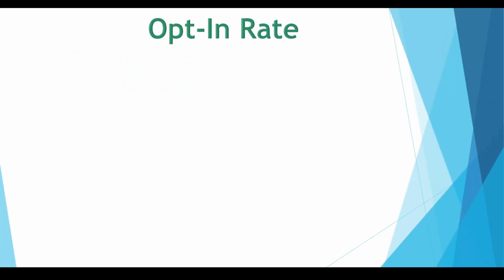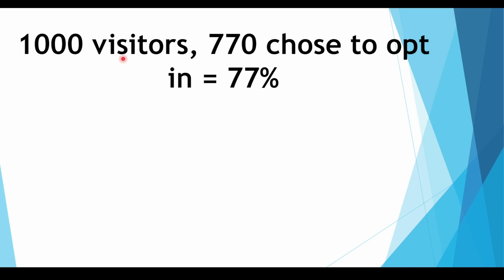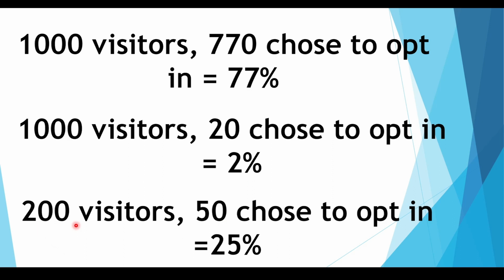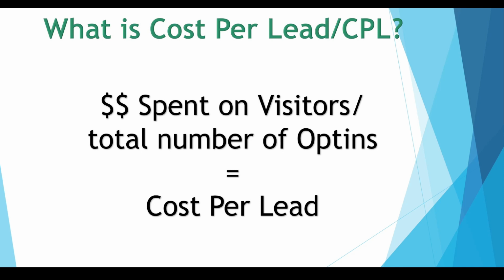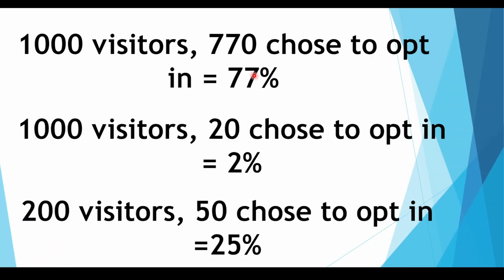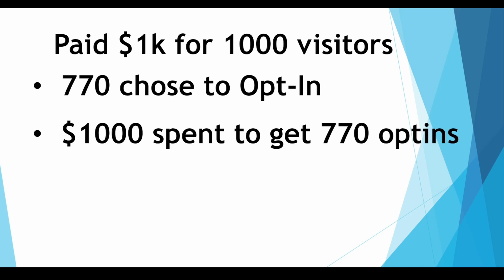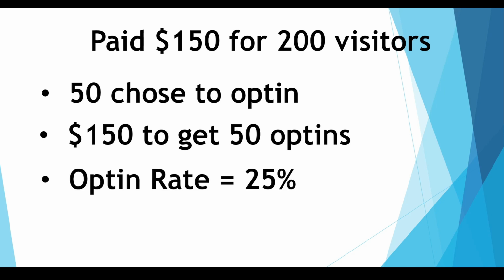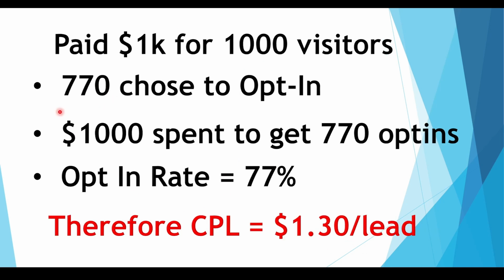You Must Stop These Email Marketing Mistakes! - Episode 6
In this episode of you must stop these email marketing mistakes, we will explain the importance of split testing squeeze pages and the two major metrics to monitor in your squeeze pages.

✨✨ Greatest Mentorship Program on Earth ✨✨
⬇️ Sharing The Top 4 Strategies Top Marketers Use To Make a Fortune Online ⬇️